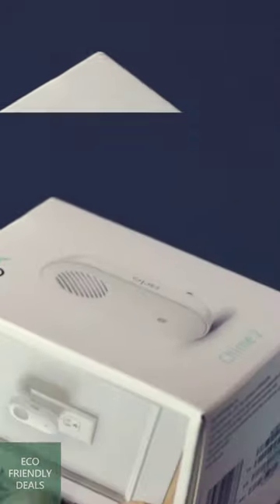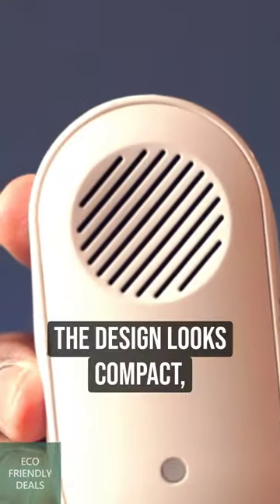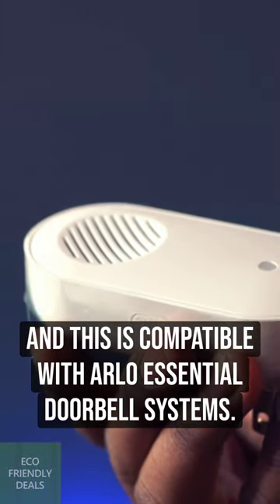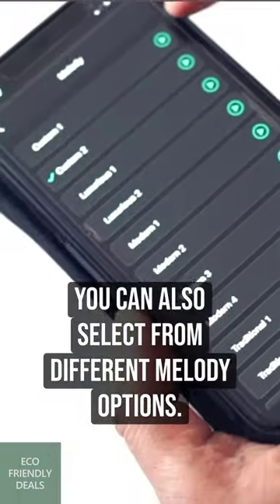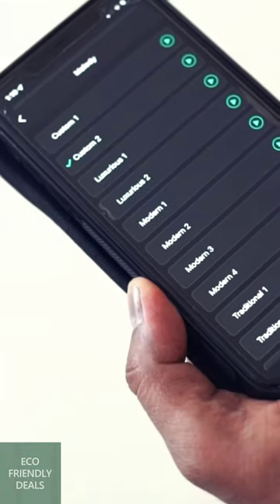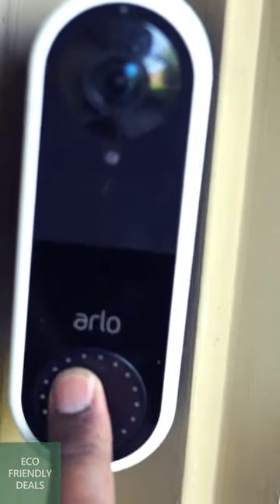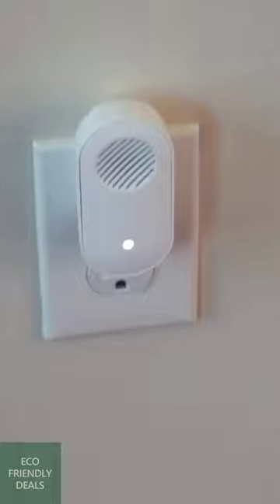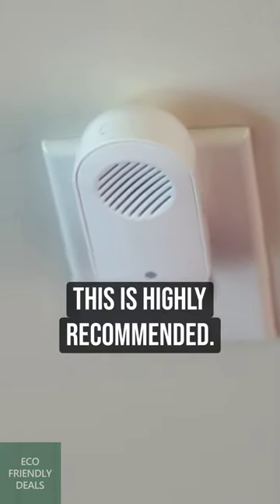DEMO: Arlo Chime 2 - Built-in Siren, Audible Alerts, Customizable Melodies, Wi-Fi Connected